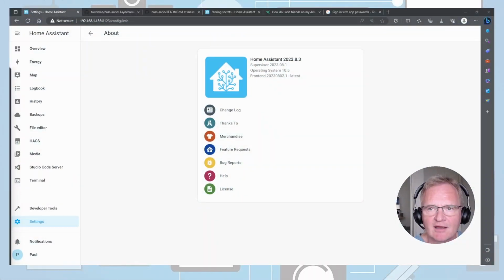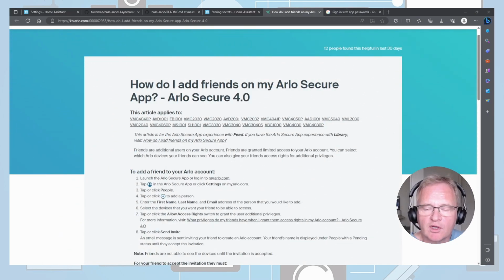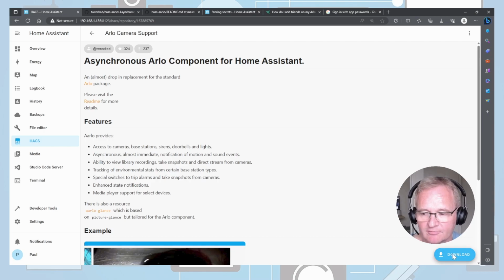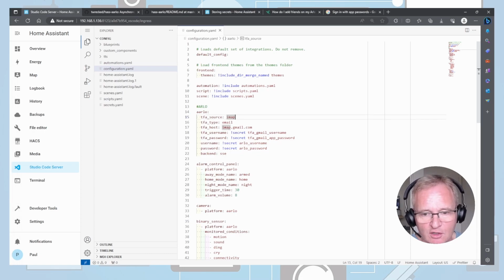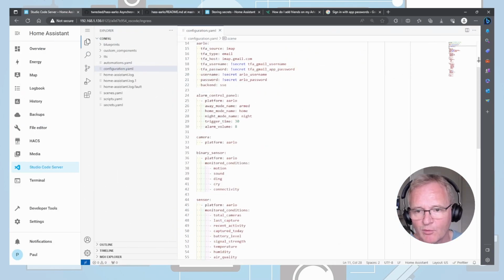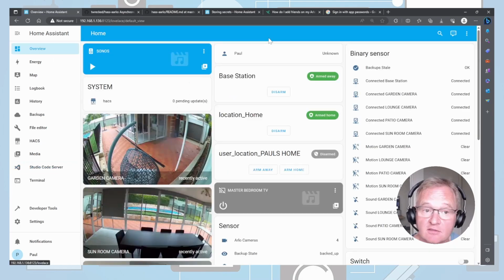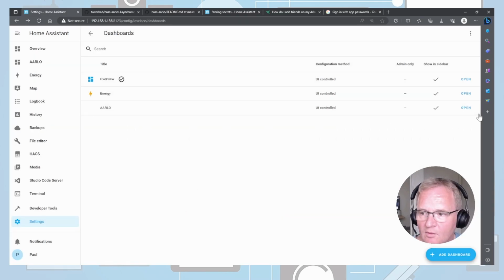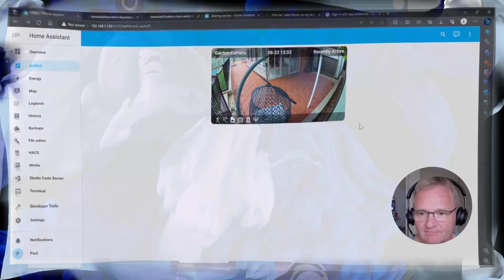Home Assistant ARLO Integration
In this video, we’ll show you how to integrate your Arlo cameras with Home Assistant using the Arlo Camera Integration from the Home Assistant Community Store. We’ll walk you through the setup process, including how to configure the integration and how to set up two-factor authentication if you’re using it. Once the integration is set up, we’ll show you how to add your Arlo cameras to a custom glance card on your Home Assistant dashboard, so you can easily view and control them from one convenient location. Join us as we explore the power of combining Arlo cameras with Home Assistant!

*** Due to some recent changes In HA alot of the YAML in the configuration file is no longer required (which is a great thing).

=== Timestamp ===
00:00 – Introduction
02:27 - Installation
04:23 – Configuration
10:05 – Roundup

=== YAML Code ===
This should be copied into your configuration.yaml, make sure that the indentations are correct otherwise Studio Code Server will complain and your Home Assistant may not restart.

aarlo:
  tfa_source: imap
  tfa_type: email
  tfa_username: !secret tfa_gmail_username
  tfa_password: !secret tfa_gmail_app_password
  username: !secret arlo_username
  password: !secret arlo_password
  backend: sse

alarm_control_panel:
  - platform: aarlo
    away_mode_name: armed
    home_mode_name: home
    night_mode_name: night
    trigger_time: 30
    alarm_volume: 8

camera:
  - platform: aarlo

binary_sensor:
  - platform: aarlo
    monitored_conditions:
      - motion
      - sound
      - ding
      - cry
      - connectivity

sensor:
  - platform: aarlo
    monitored_conditions:
      - total_cameras
      - last_capture
      - recent_activity
      - captured_today
      - battery_level
      - signal_strength
      - temperature
      - humidity
      - air_quality

switch:
  - platform: aarlo
    siren: True
    all_sirens: True
    snapshot: True
    doorbell_silence: True
    siren_volume: 1
    siren_duration: 10

light:
  - platform: aarlo

media_player:
  - platform: aarlo

And for the AArlo Glance card:
type: custom:aarlo-glance
entity: camera.aarlo_front_camera
name: Front Camera
show:
- motion
- sound
- library
- snapshot
- battery level
- signal_strength
- capture_today
- image_date
top_title: true
top_status: true
top_date: true
image_click: play